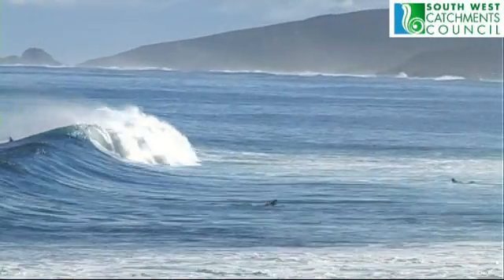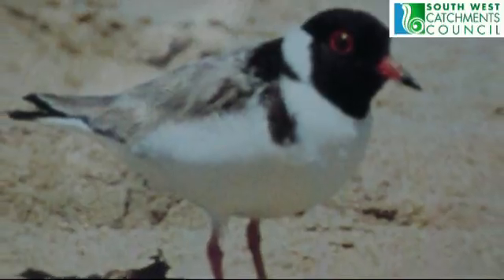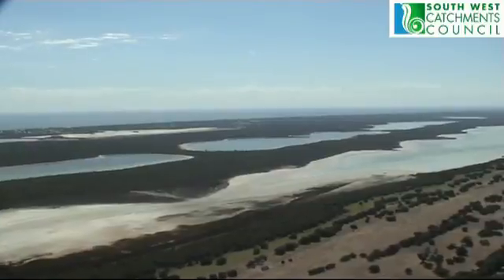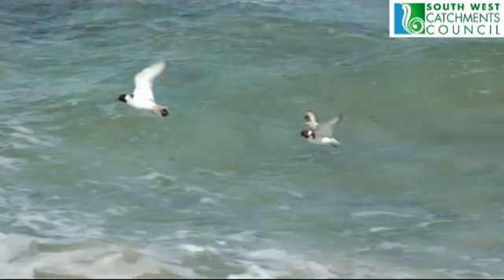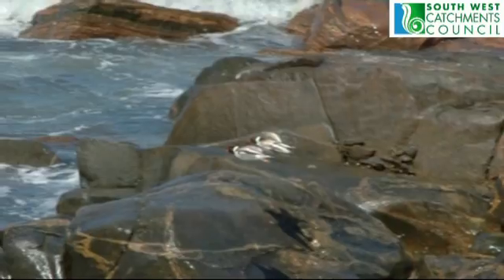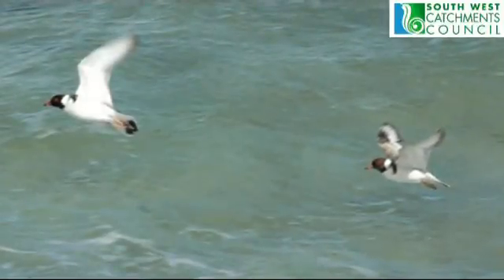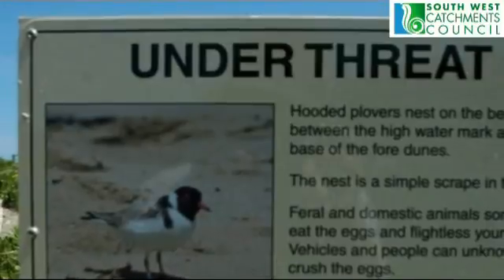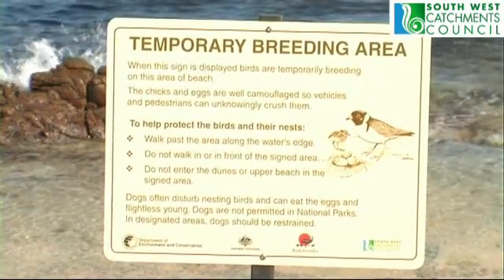28 SWCC Plover